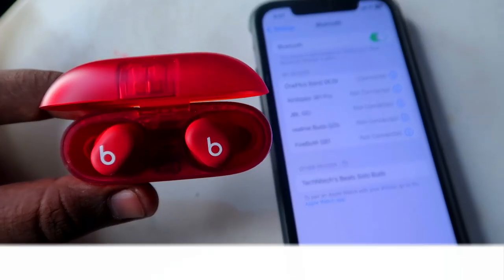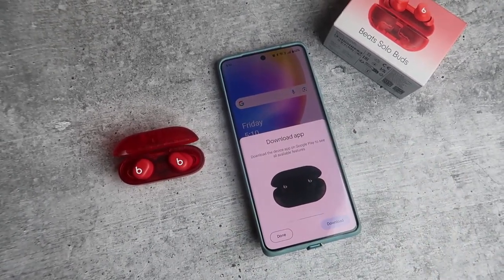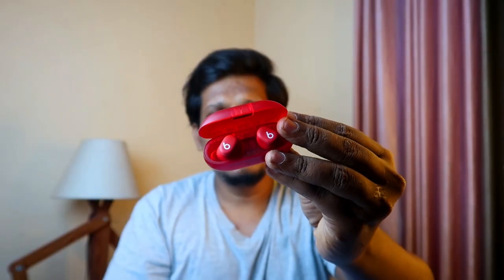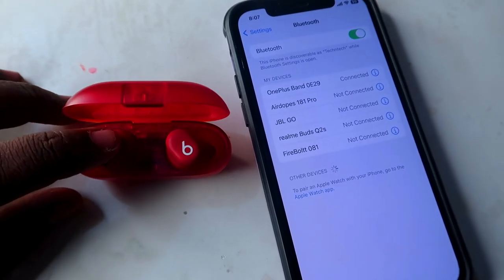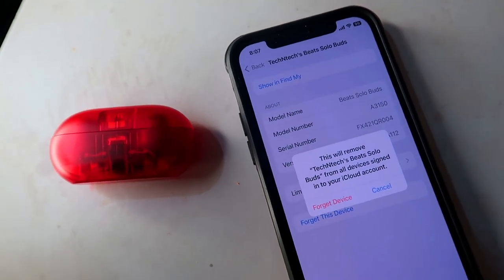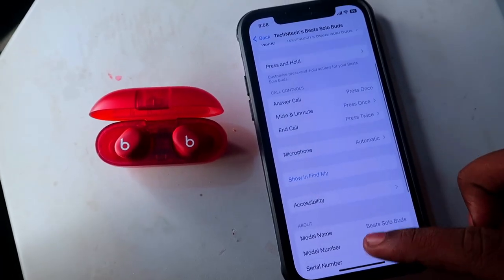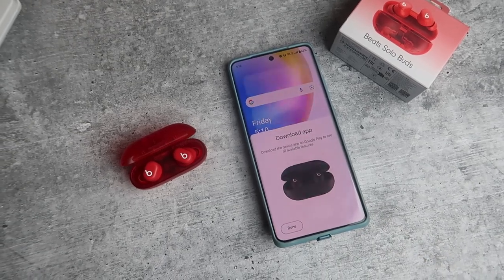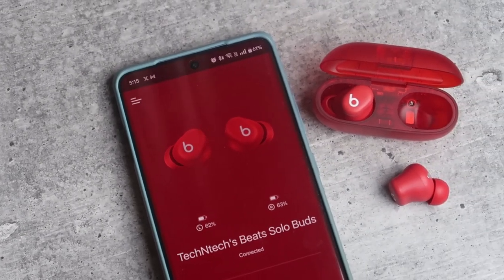How to connect, pair Beats Solo Buds to Android, iPhone or Mac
Let me share the method of How to connect Beats solo buds tws earbuds to android, iphone or mac devices using manual bluetooth pairing mode.